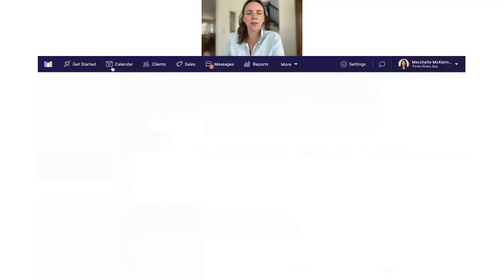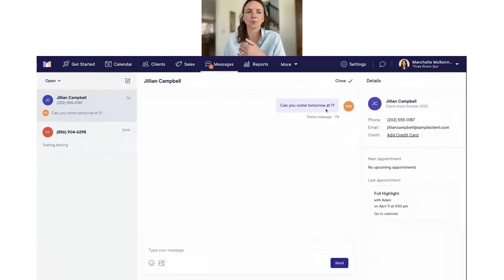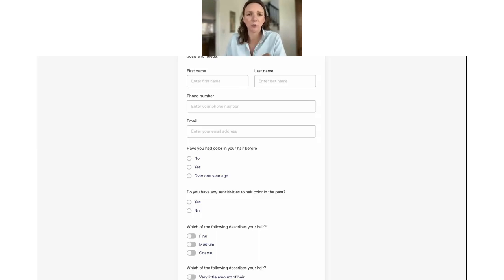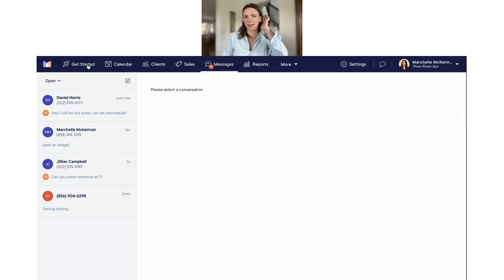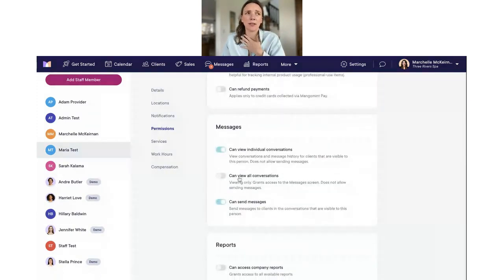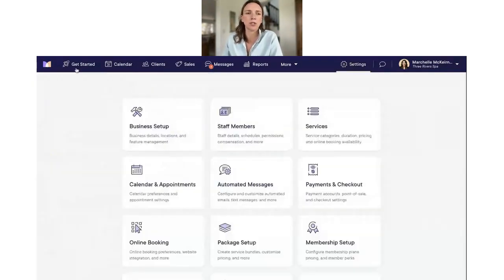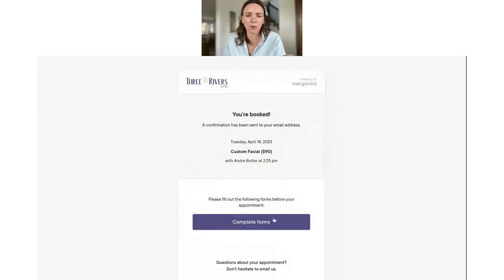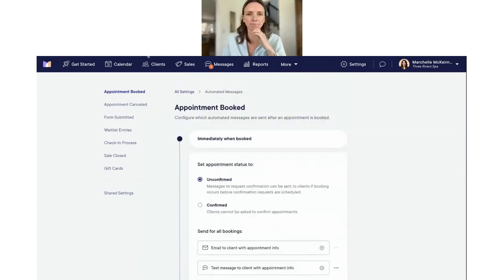Stop Texting Your Salon & Spa Clients! Do This Instead! | Two-Way Texting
Communicating with clients can get messy.

When conversations happen across different devices and phone numbers, it can be difficult to keep track of every booking, reschedule request, and client question.

That's where Two-Way Texting comes in, a new feature that centralizes all your client communications (and looks good doing it). With Two-Way Texting, you can easily send, receive, and reply to client text messages in real time right from the Messages tab in Mangomint.

In this video, we show you how to set up and customize messages in Mangomint, control access to privileged information, and get in touch with your clients in an instant, any time you need to.

Topics:
00:00 Introduction
00:53 The Messages App
01:57 How to add Two-Way Texting to Mangomint
02:34 How Automated Messages & Two-Way Texting work together
04:03 How to protect client data with permissions
05:21 Following up with clients who submit client forms
08:57 Setting up your Two-Way Texting phone number
11:12 Using Two-Way texting on mobile and desktop (multiple users)
13:02 Settings: How to automatically close conversations & autorespond
15:02 Settings: How to set up staff member permissions
17:37 How Two-Way Texting can help fight chargebacks
18:49 Q&A: Can I use my existing phone number as my business number?
19:25 Two-Way Texting on mobile: Push notifications
22:36 Reminding clients: Sending reminders and resending notifications
23:40 Using Two-Way Texting to personalize the first-time client experience
27:11 How to share your new business number with Automated Messages
28:50 How to get started with Two-Way Texting

Here are just a few examples of what you can do with Two-Way Texting in Mangomint:

📑 View message history for each client
💬 View sent automated text and email appointment confirmations and reminders, as well as Express Booking™ and Self Checkout links
📷 Send and receive photos
📲 Respond to questions about upcoming appointments, rescheduling requests, etc.
📄 Create a client profile for a potential new client from the messages screen